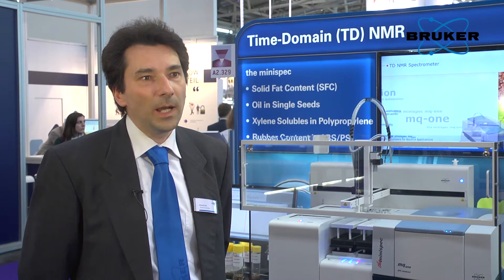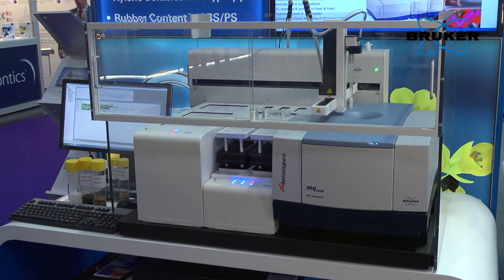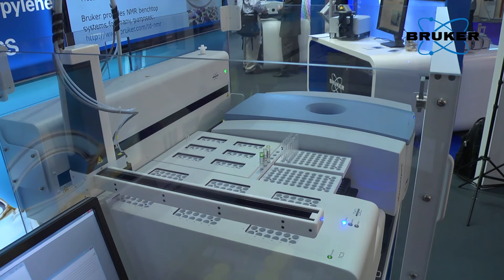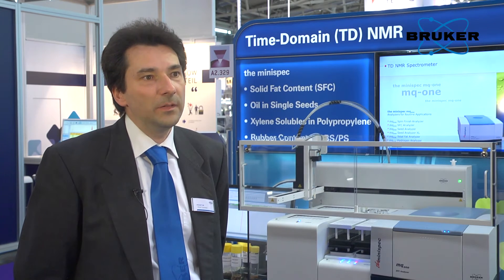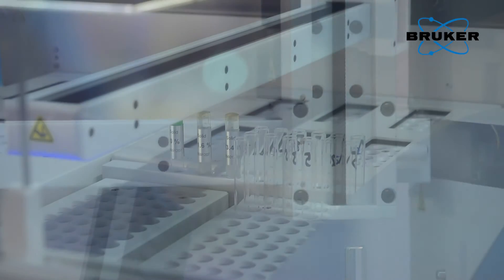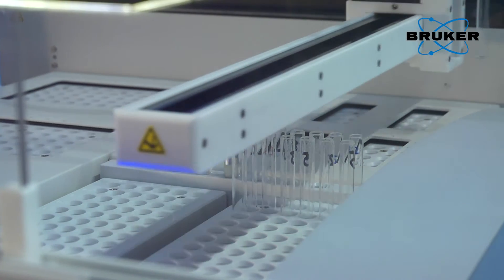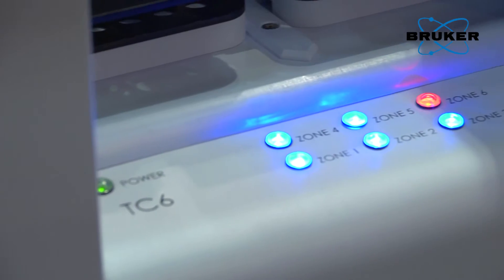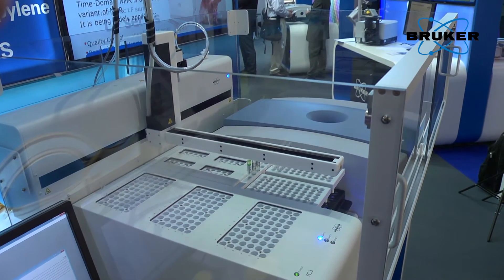MiniSpec Time-Domain NMR Analyzer from Bruker BioSpin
Time-Domain NMR is a well known variant of NMR referred to as TD-NMR.

Applications for TD-NMR span all kinds of industries from food, like Solid Fat Content (SFC), and oil seed analysis, via chemical and polymer industry and finally to medical and pharmaceutical industry (obesity research and MRI contrast agents).